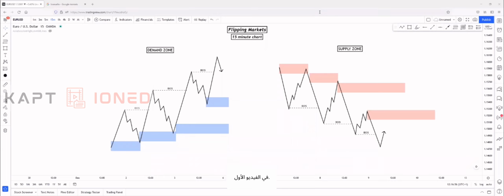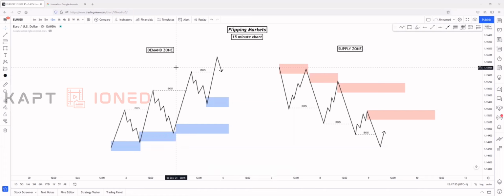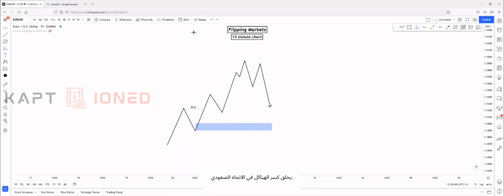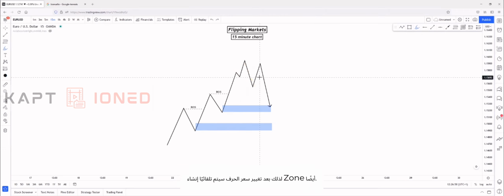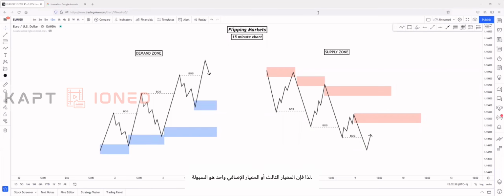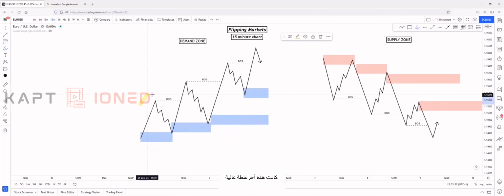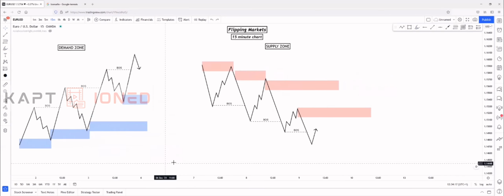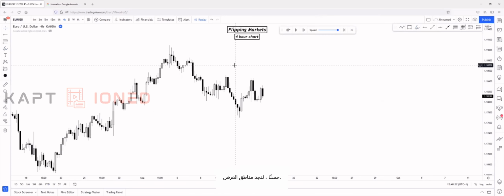Mastering Supply and Demand Zones | Smart Money Trading Course – Ep. 1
In this video, we break down one of the most important concepts in institutional trading: Supply and Demand Zones.
You’ll learn how to identify key zones, understand price reactions, and use these areas to anticipate market moves like a pro.

💡 Whether you trade Forex, Crypto, or Stocks — mastering supply and demand is the foundation of Smart Money Concepts (SMC).